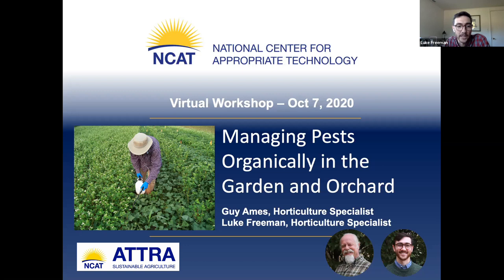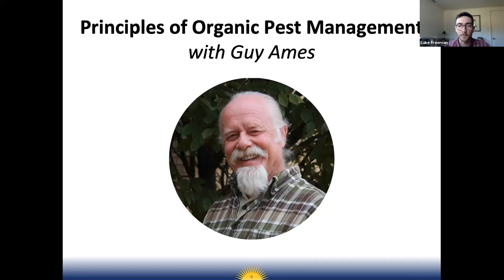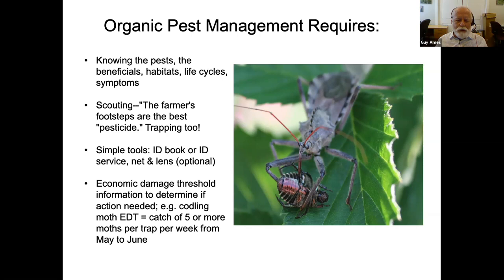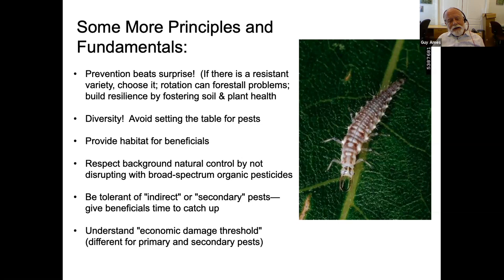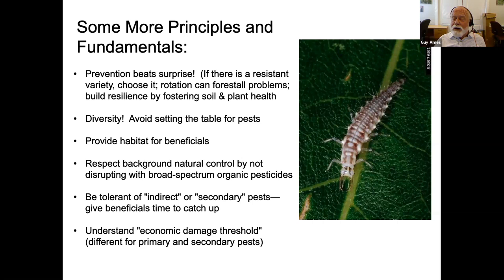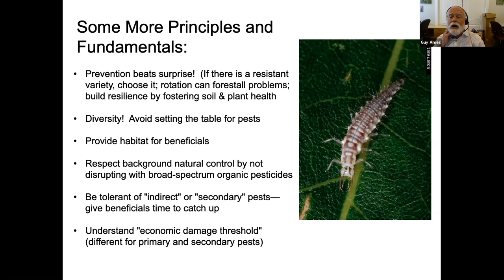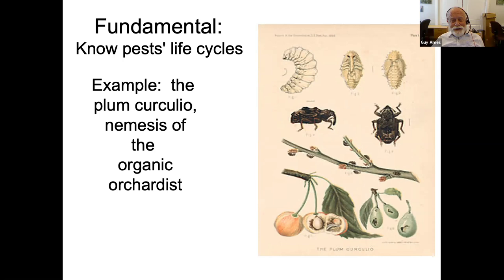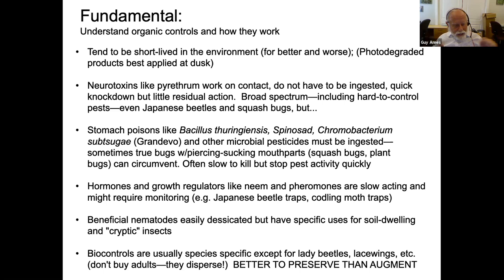Managing Pests Organically in the Garden and Orchard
Did you combat pests in your garden or orchard this season? Are you interested in learning about organic strategies for controlling those pests? This virtual workshop was recorded on October 7, 2020. During the workshop, NCAT Horticulture Specialists Guy Ames and Luke Freeman discussed the following topics:

Principles of organic pest management

What is integrated pest management (IPM)?

Seasonal tips for managing fruit pests in your orchard

Seasonal tips for managing vegetable pests in your garden

This virtual workshop included presentations from Guy and Luke, as well as Q&A time.

This workshop was supported by Assistance Agreement No. NE-01F54801-0 awarded by the U.S. Environmental Protection Agency.